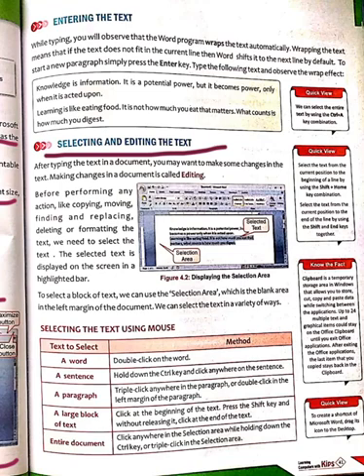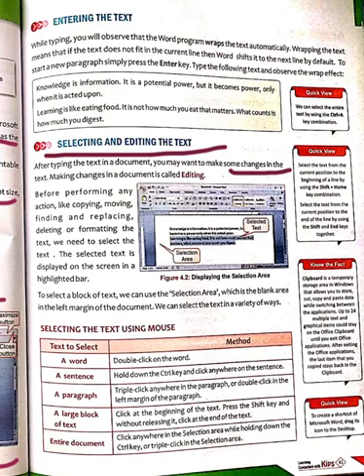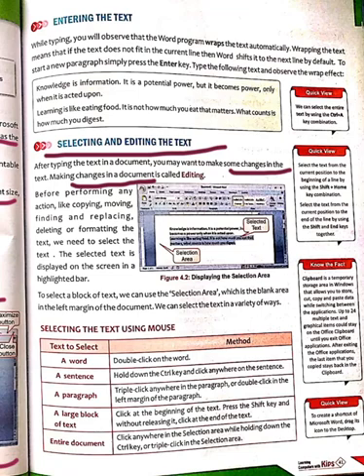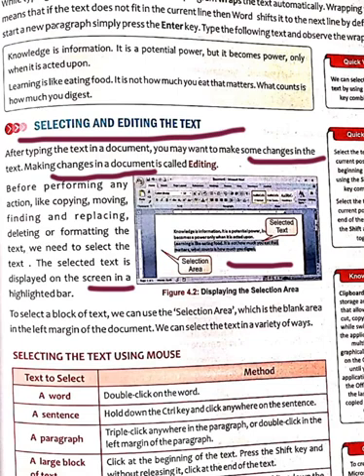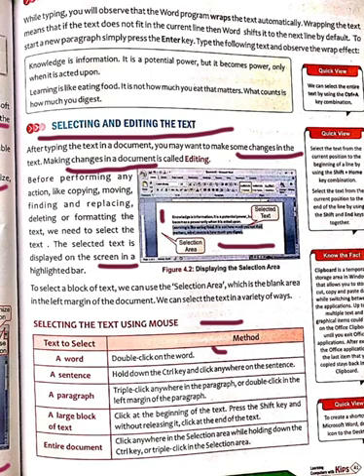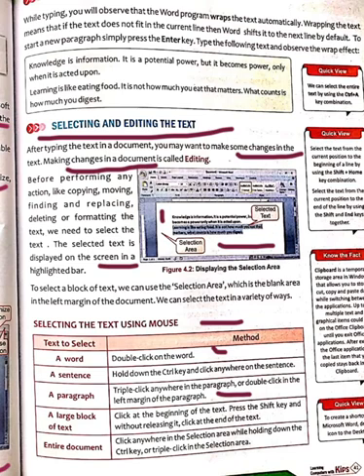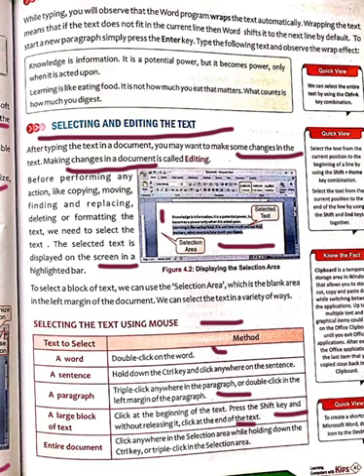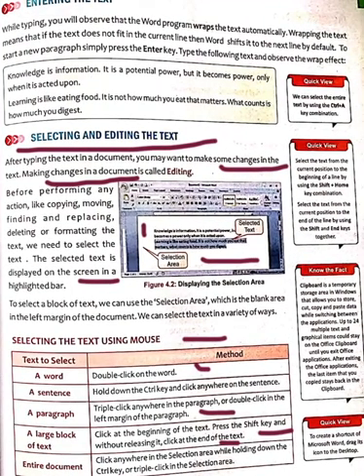Computer class 3 chapter 4 WORD PROCESS PART3 Cyberapps